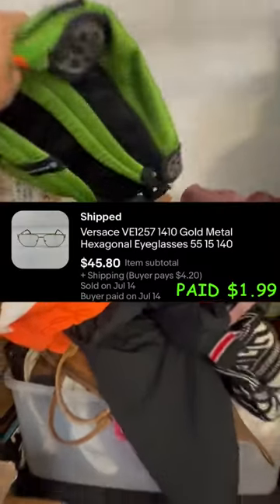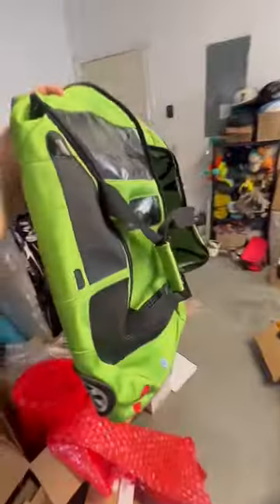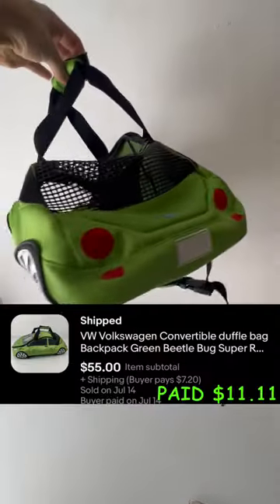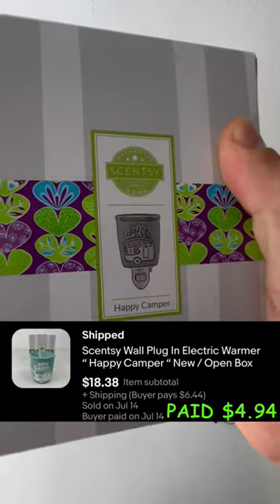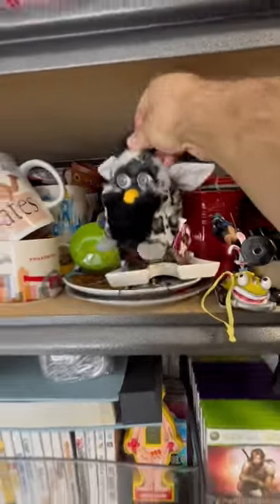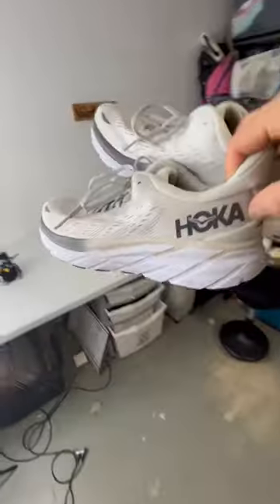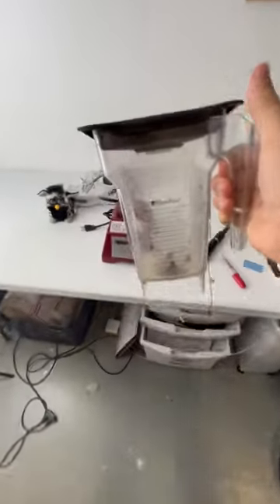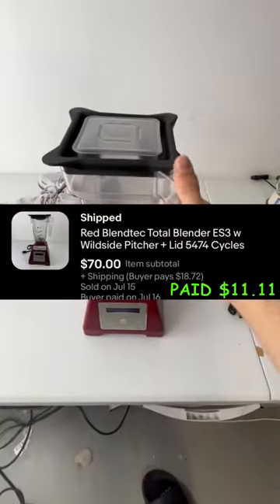These thrift store items ACTUALLY sell on eBay!